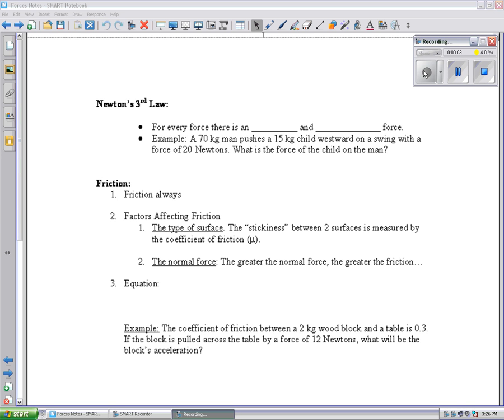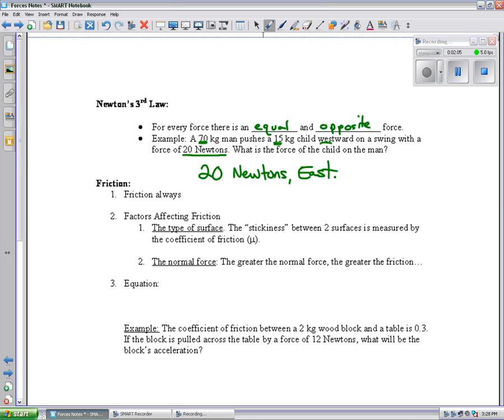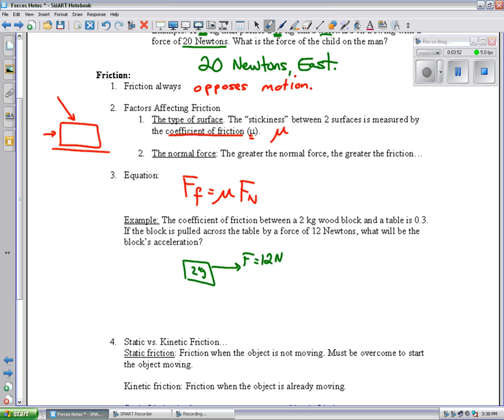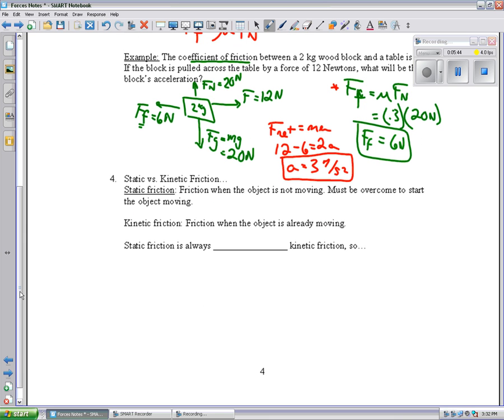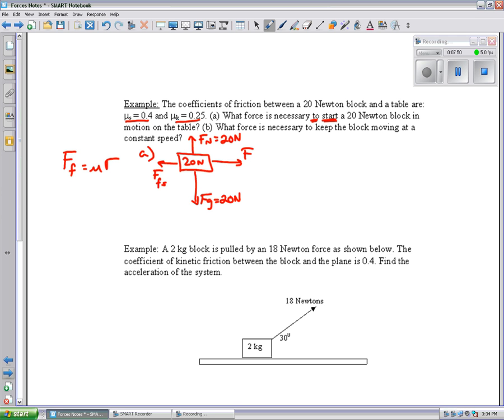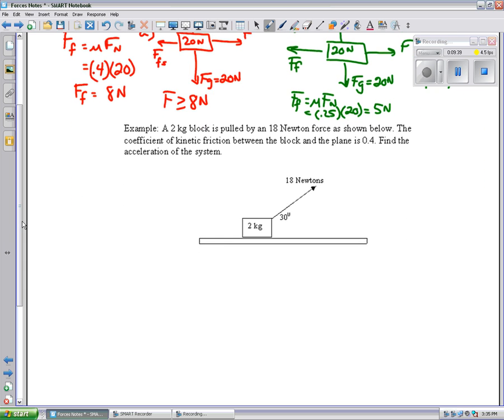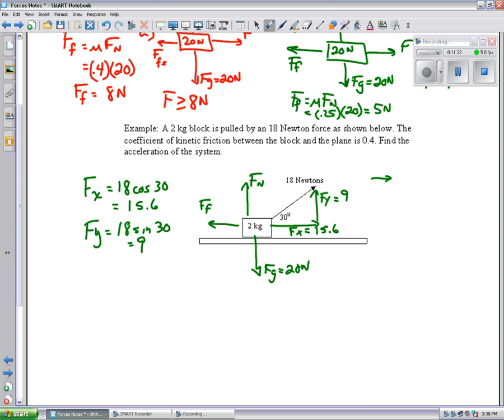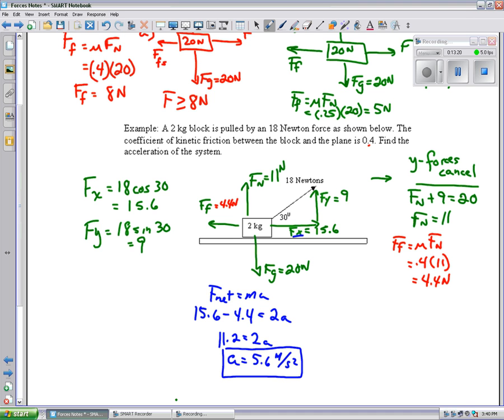Forces Video 2